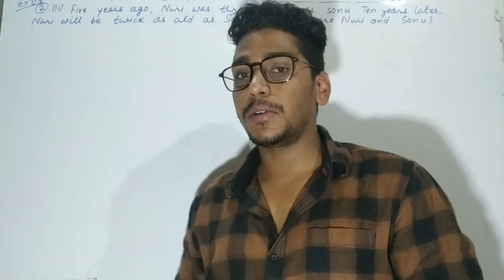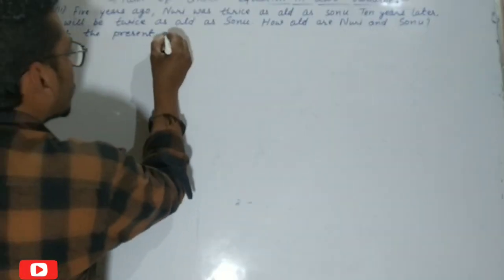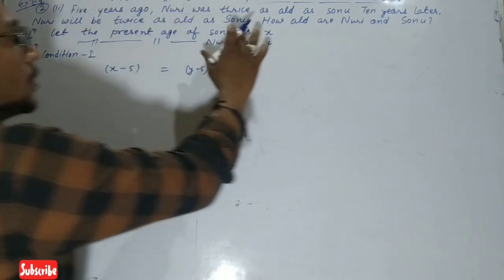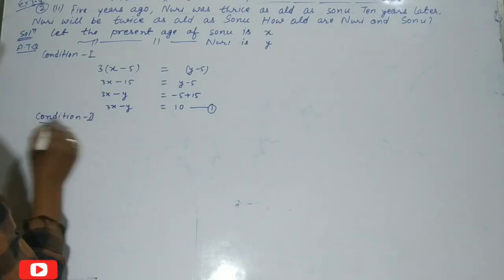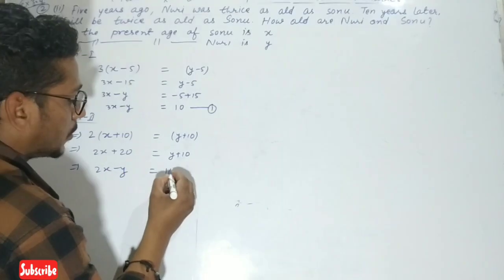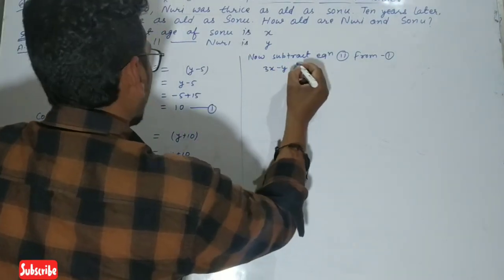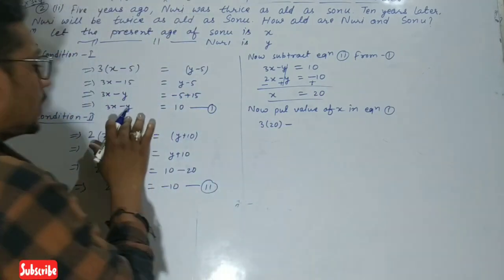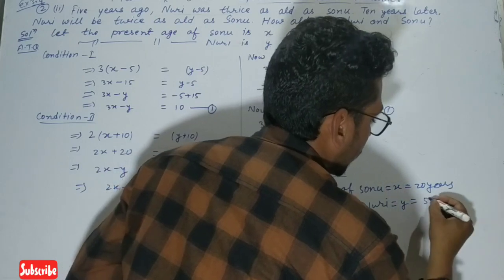Class 10th mathematics|Exercise 3.4 |Question no. 2(ii)